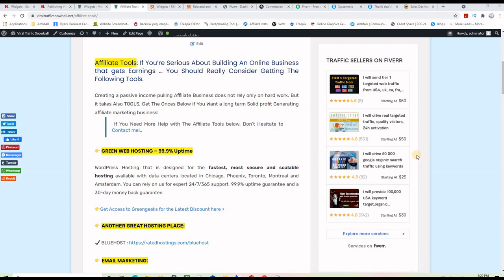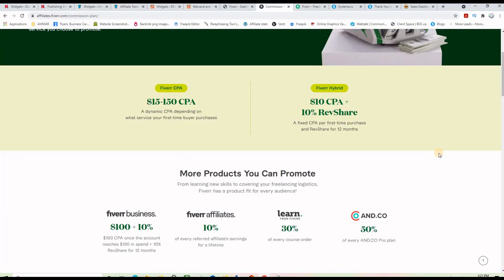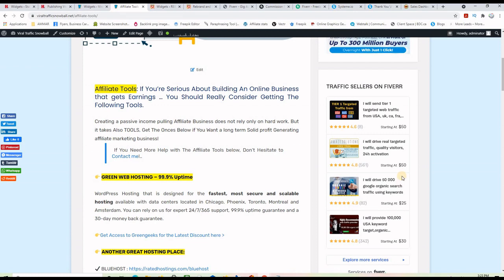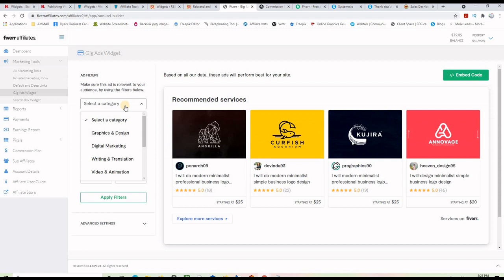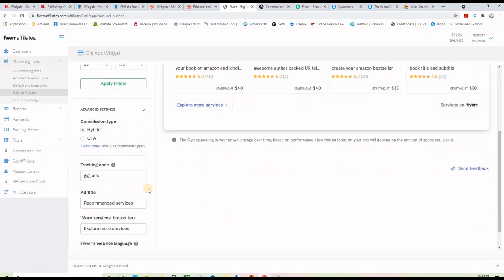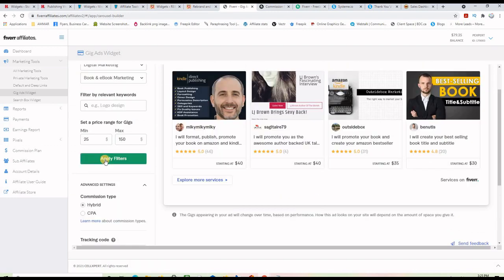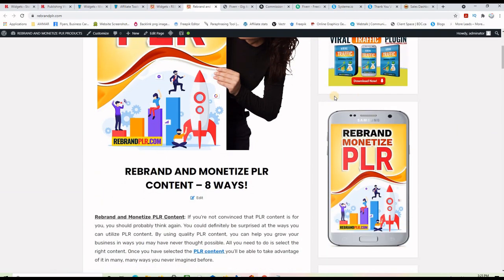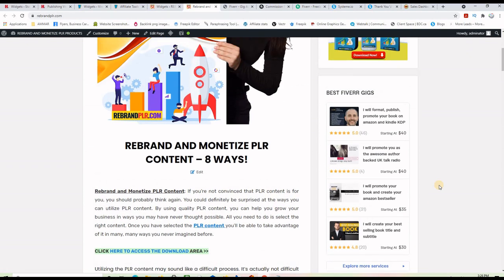Fiverr Affiliate Program 2022 - How to Use Fiverr Affiliate ADS Widget - Fiverr GIG Promotion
Fiverr Affiliate Program 2022 - How to Use Fiverr Affiliate ADS Widget to do Fiverr GIG Promotion on your website. ✅ FIVERR AFFILIATE

I am Going to show you How to Use The Fiverr affiliate program and fiverr ads widget on your website to make money online.
In This short fiverr Tutorial, You Will need 3 Things to implement this strategy:
✅ -  Create a Fiverr ads widget and copy the embed code
✅ -  Paste the fiverr ads widget Embed code on Your Website

If You Really want to learn how to make money with fiverr affiliate program, Then :

✅  You can head to fiverr affiliate program and make the fiverr affiliate ads widget.

✅  paste it on your website.

Now it is time to do some fiverr gig promotion.
You need to promote that link to the right audience.

TRAFFIC

✏   Blogging is good for getting website traffic on the long term:
This is a kind of technique which requires time but it's well worth it!
You can write a blog post about the product you wish to promote.

✅  SOME QUESTIONS TO ANSWER IN THE COMMENT SECTION :

- how to promote Fiverr affiliate links when you have no website?
- what is the best affiliate marketing platform?
- How do you make money with fiverr gig promotion?
- what fiverr affiliate marketing for beginners?
- What are the best fiverr gigs to make money?
- What is your favorite fiverr gig?
- how to make money on fiverr affiliate program?
- How to Make Money with Fiverr GIGs as a seller?
- How to Make Money with Fiverr affiliate Program and paid traffic?
- Does Fiverr have the best affiliate Marketing Program?
- How to Make Money with Fiverr Learn?
- What is the best way to Make Money with Fiverr?
- How do you promote Fiverr Affiliate Links?
- do you have a fiverr affiliate program account?
- What is the best traffic source for fiverr affiliates?
- how to use fiverr affiliate program if you don't have a website?
- id it a good idea to do affiliate marketing with fiverr?
- is the Fiverr ADS Widget effective on blog sidebar?
- What is the best way to use Fiverr affiliate program for fiverr gig promotion?
- Do You have any effective fiverr tips?
- how to promote Fiverr affiliate links?
- how to make money on fiverr as an affiliate?